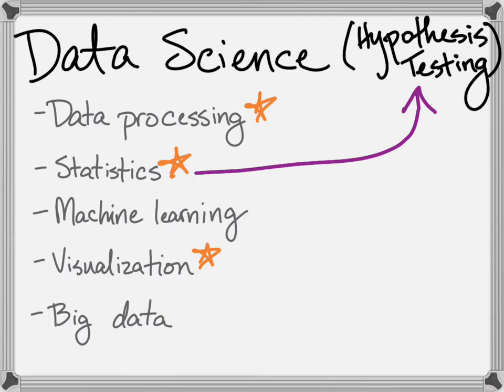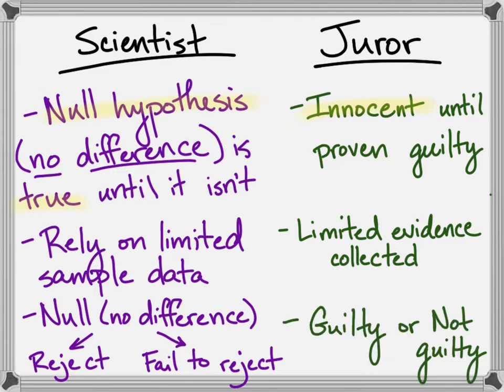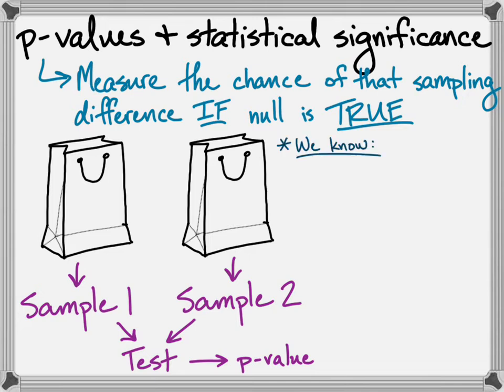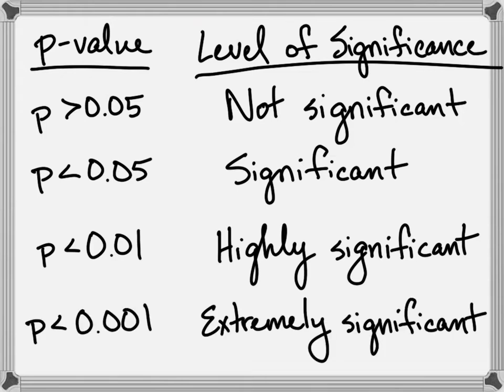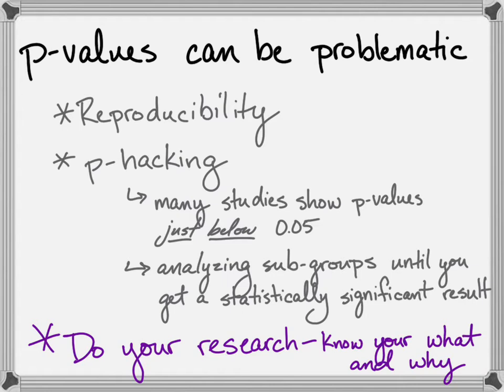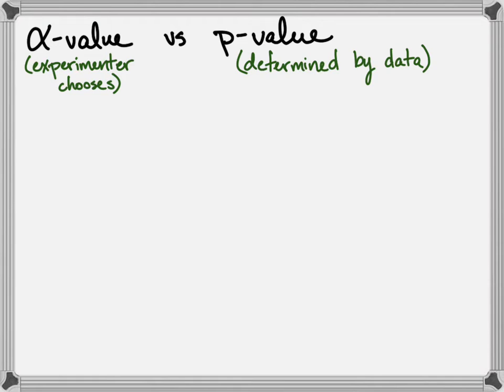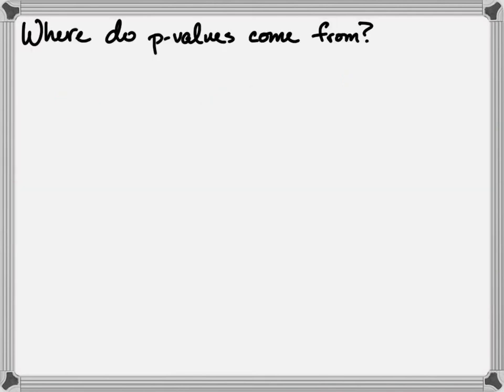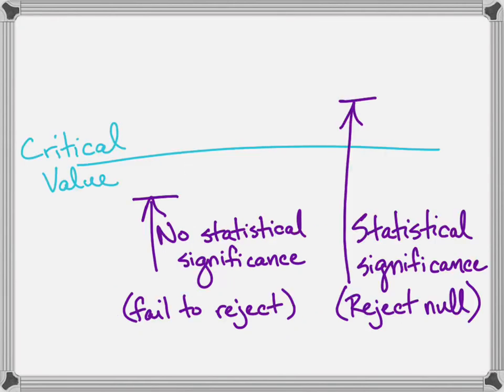Science Research Skills: Hypothesis Testing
Learn how null hypotheses, statistical significance, and p-values are related to each other.